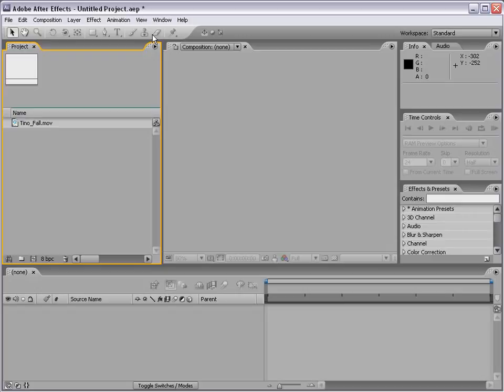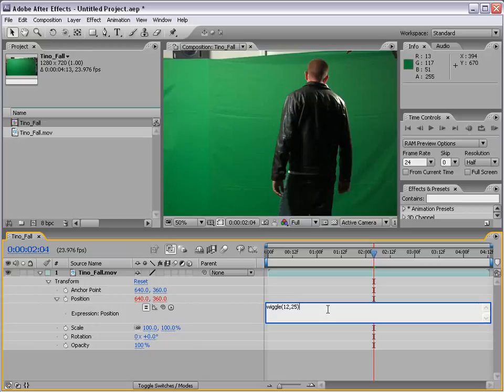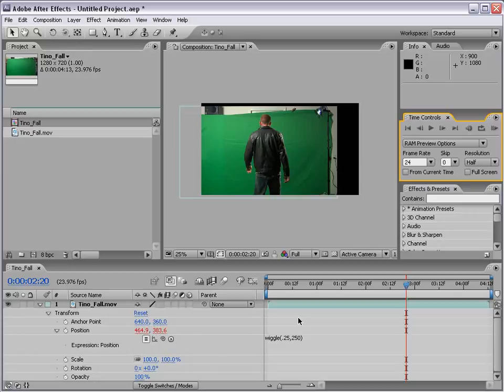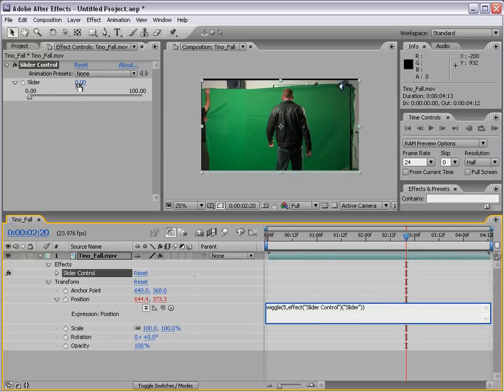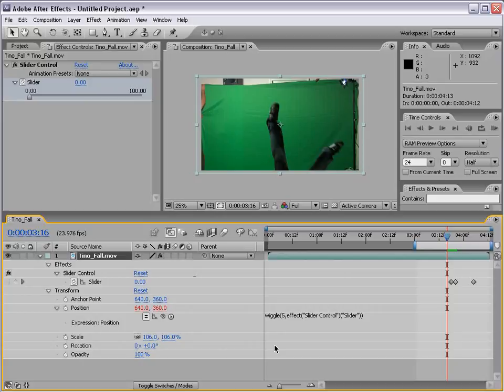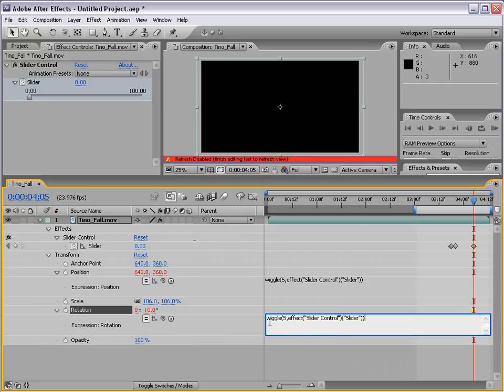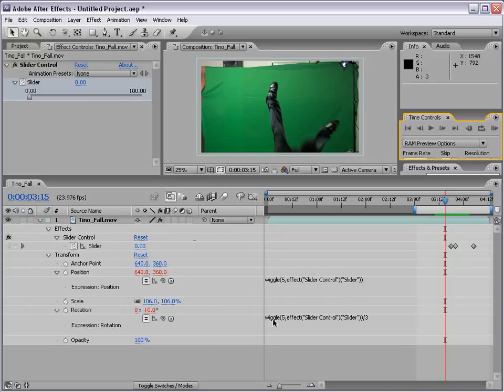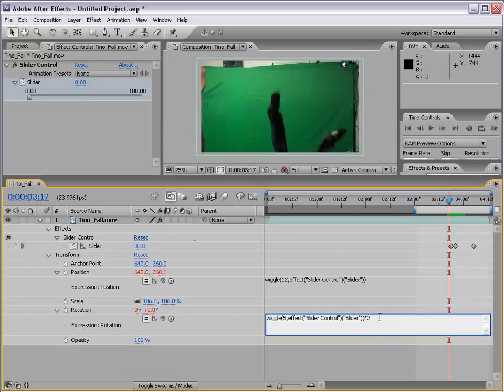Adobe After Effects Basics Tutorial - Expressions tutorial